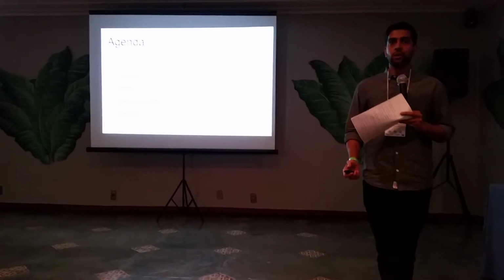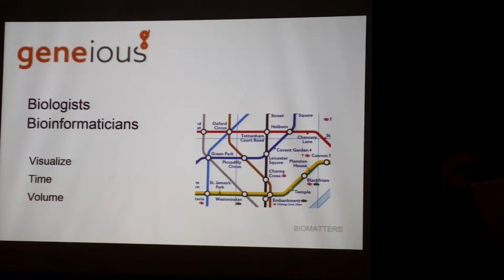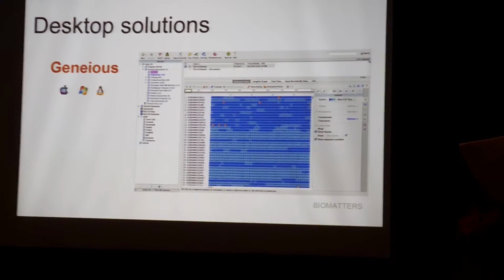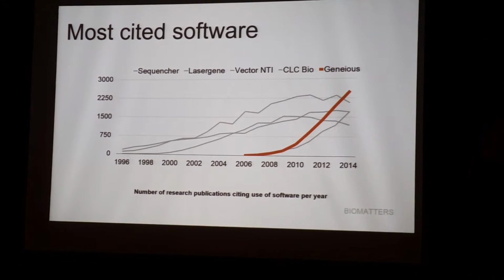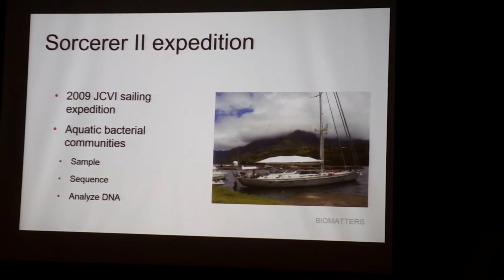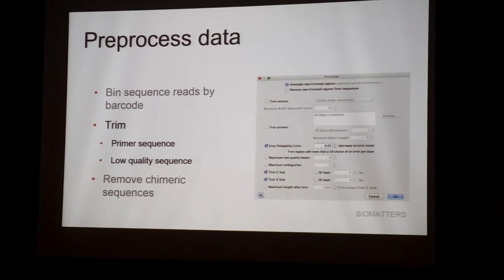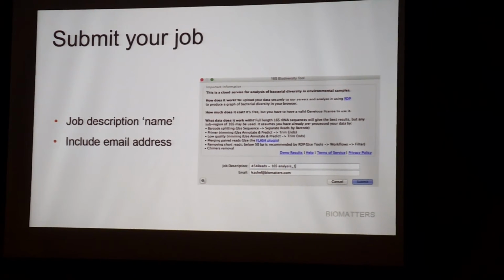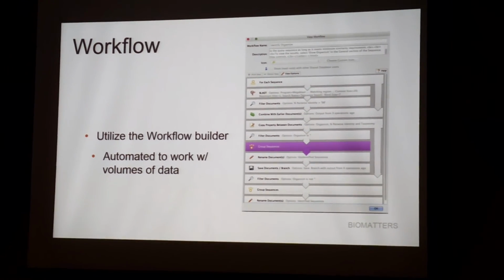Qaadri: An Intuitive 16S rRNA Biodiversity Tool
Presentation by Kashef Qaadri